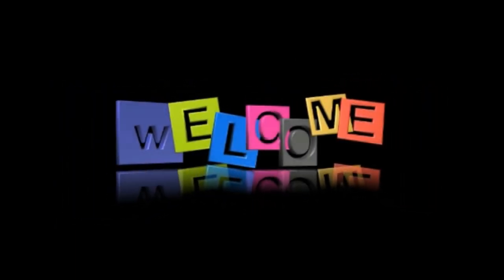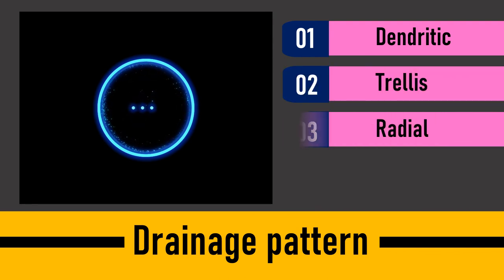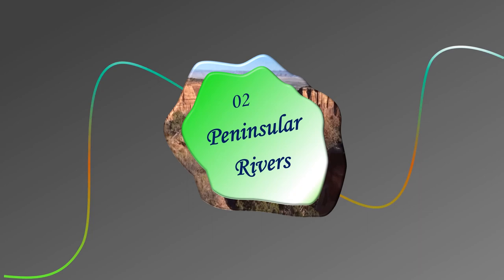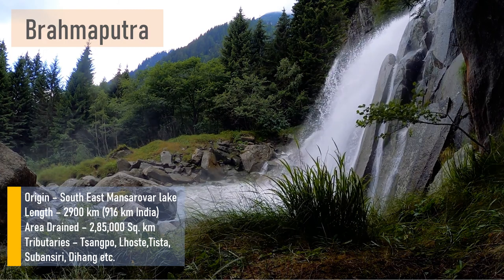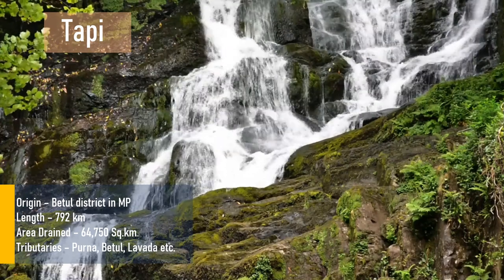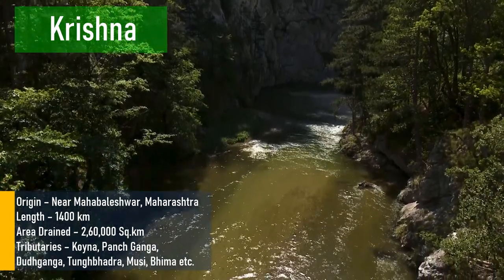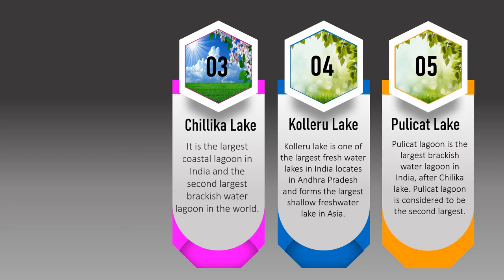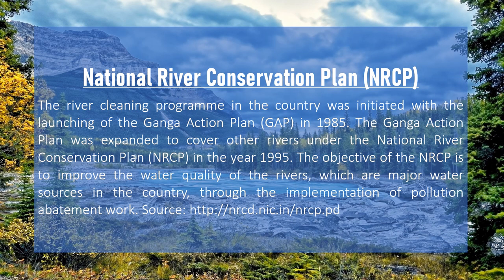Drainage IX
T
he term drainage describes the river
system of an area. Look at the physical
map. You will notice that small streams
flowing from different directions come together
to form the main river, which ultimately drains
into a large water body such as a lake or a sea
or an ocean. The area drained by a single river
system is called a drainage basin. A closer
observation on a map will indicate that any
elevated area, such as a mountain or an upland,
separates two drainage basins. Such an upland
is known as a water divide
The drainage systems of India are mainly
controlled by the broad relief features of the
subcontinent. Accordingly, the Indian rivers
are divided into two major groups:
• the Himalayan rivers; and
• the Peninsular rivers.
Apart from originating from the two major
physiographic regions of India, the Himalayan
and the Peninsular rivers are different from
each other in many ways. Most of the
Himalayan rivers are perennial. It means
that they have water throughout the year.
These rivers receive water from rain as well
as from melted snow from the lofty
mountains. The two major Himalayan rivers,
the Indus and the Brahmaputra originate
from the north of the mountain ranges. They
have cut through the mountains making
gorges. The Himalayan rivers have long
courses from their source to the sea.